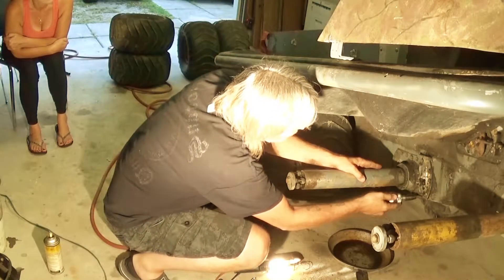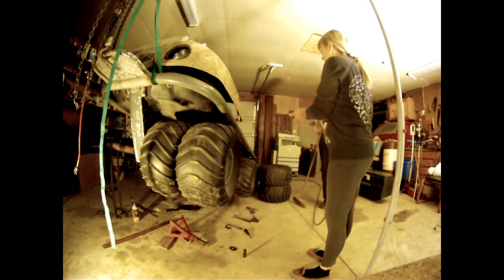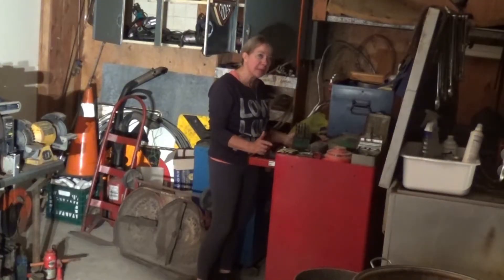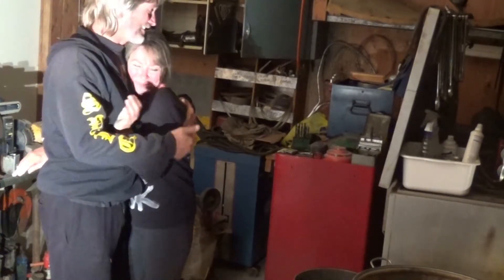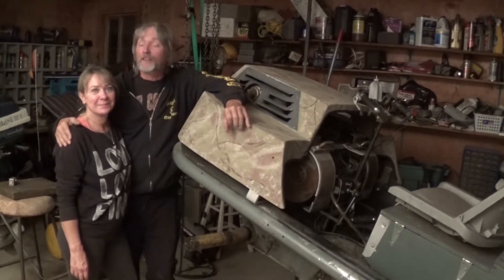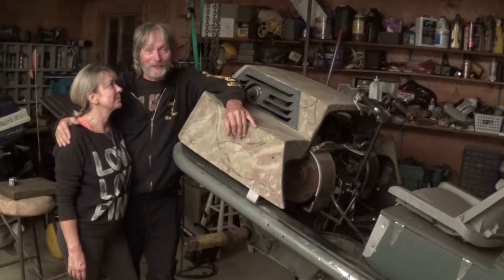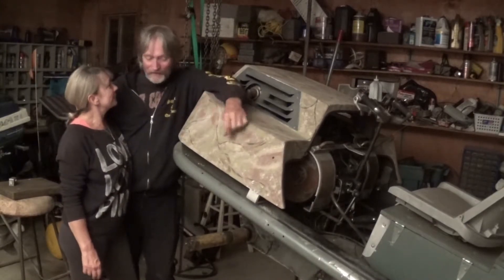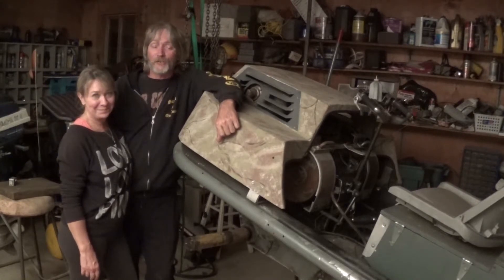Bush Machine by Summers - her turn to wrench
"Busted"... working on OUR project alone.